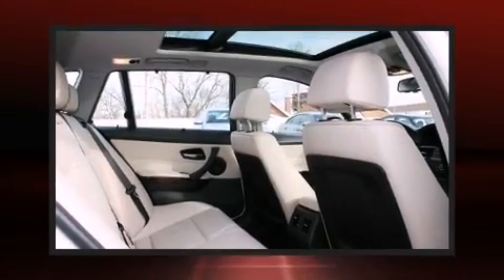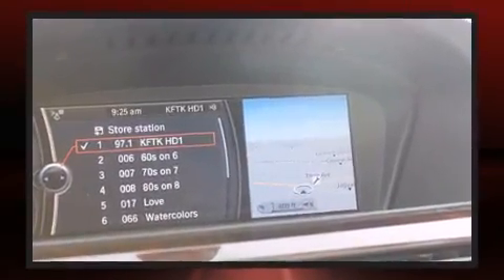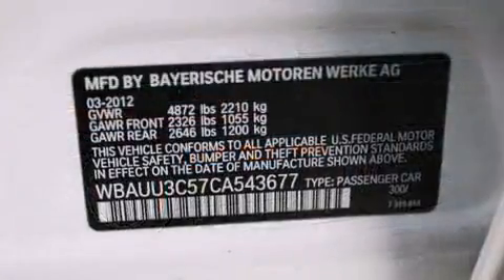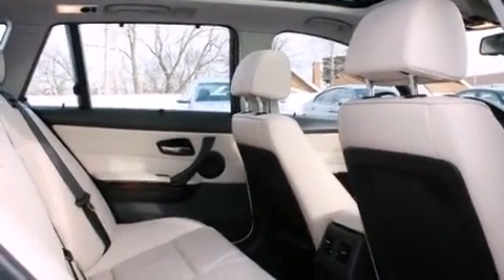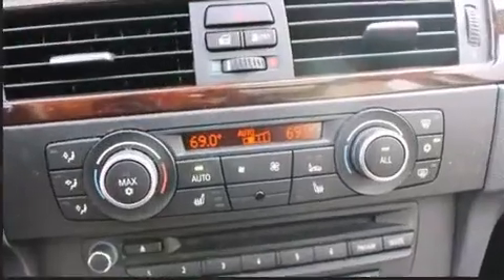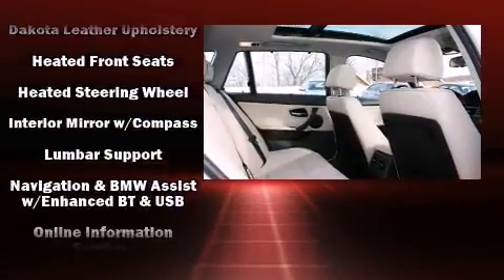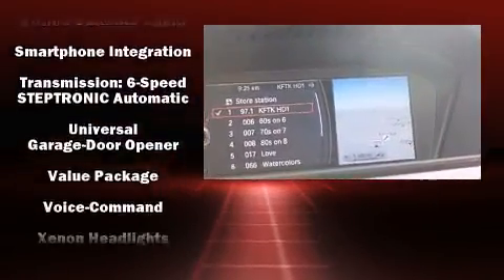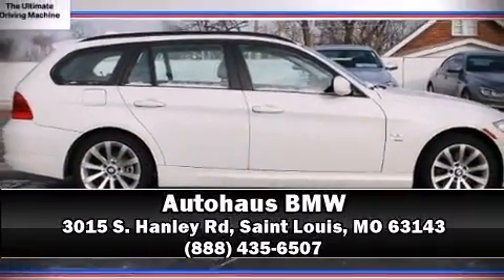2012 BMW 328i xDrive Sports Wagon 3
Autohaus BMW
3015 S. Hanley Rd

Come test drive this 2012 BMW 328i xDrive. This 4 door, 5 passenger wagon still has less than 25,000 miles! Under the hood you'll find a 6 cylinder engine with more than 230 horsepower, providing a smooth and predictable driving experience. Top features include heated front seats, power front seats, a trip computer, automatic dimming door mirrors, remote keyless entry, cruise control, rear wipers, and power windows. Storage solutions are integrated throughout the interior, demonstrating thoughtful attention to detail. With high intensity discharge headlights illuminating your path, you'll always appreciate maximum visibility. For drivers who enjoy the natural environment, a power moon roof allows an infusion of fresh air. BMW ensures the safety and security of its passengers with equipment such as: dual front impact airbags with occupant sensing airbag, head curtain airbags, traction control, brake assist, anti-whiplash front head restraints, ignition disabling, an emergency communication system, and 4 wheel disc brakes with ABS. All wheel drive enhances stability in unpredictable circumstances. This vehicle has achieved Certified Pre-Owned status, by passing BMW's rigorous certification process. Our team is professional, and we offer a no-pressure environment. They'll work with you to find the right vehicle at a price you can afford. We are here to help you.